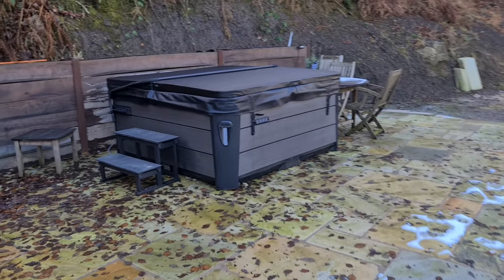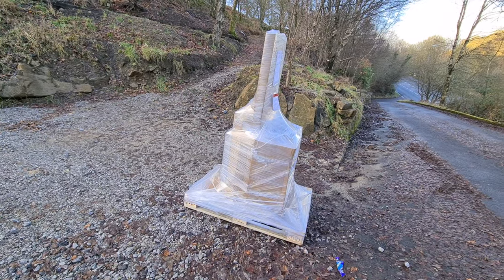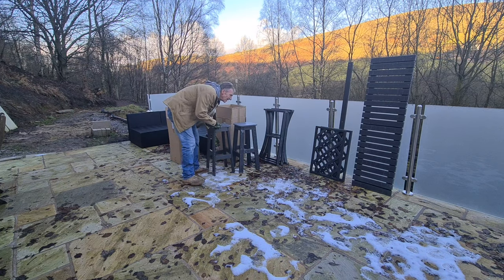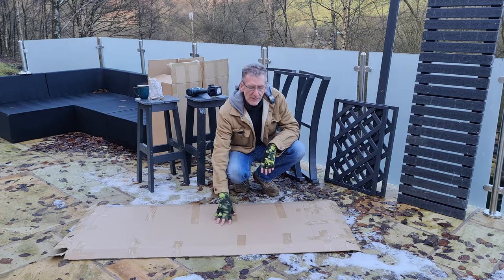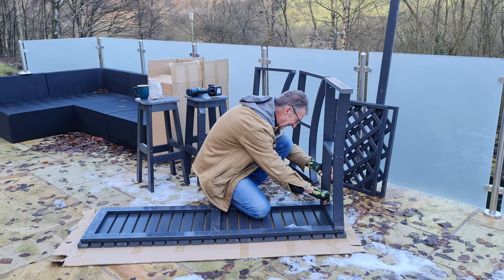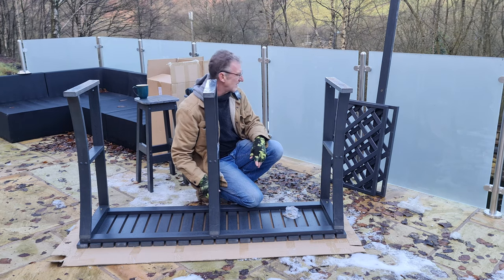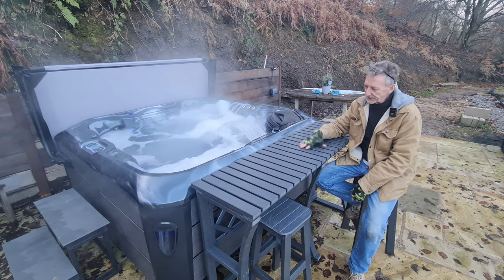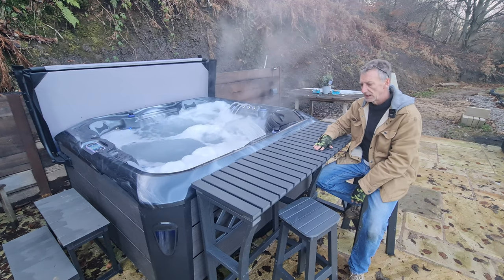Hot Tub Bar and Stools, Assembly & Review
⭐⭐ A perfect Bar and Stool Set for next to the Hot Tub or Spa.  Just the right height to reach for a drink, and if you want to just sit and shoot the breeze, instead of soaking, you can.
Easy to put together and made from recycled plastic

Amazon Alternative:➡️

At Clough Reviews, I am passionate about exploring and sharing our experiences with a wide range of products. Whether you're searching for the latest gadgets, household appliances, beauty and skincare items, or any other consumer goods, you've come to the right place. I strive to be your go-to source for informative and trustworthy reviews that help you make informed purchasing decisions.

⏰ Video Duration: 00:10:14